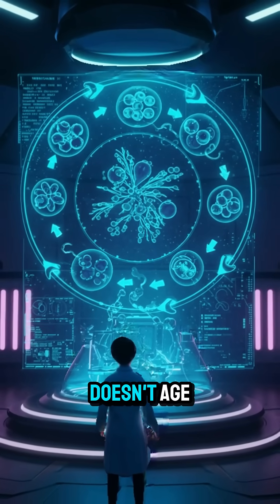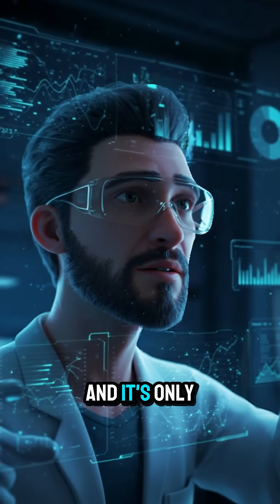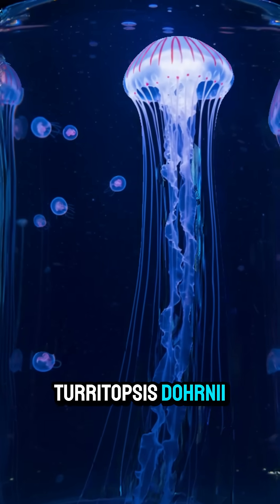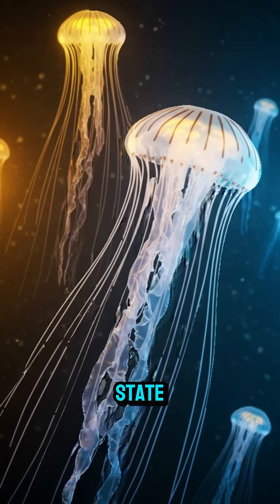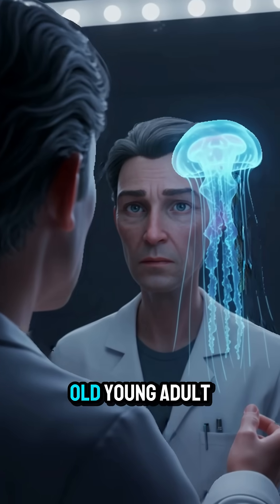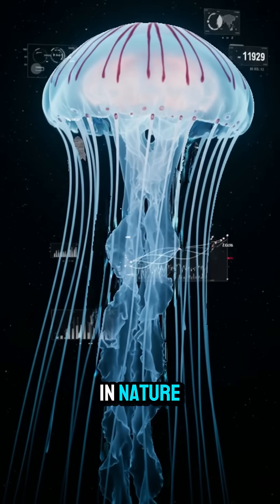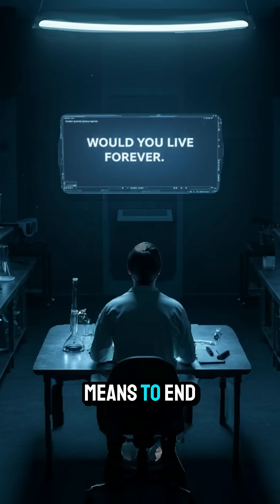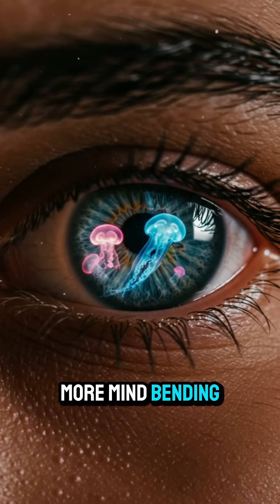The Animal That Defies Death – Forever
What if immortality already exists... and it's floating silently in the ocean?

In this video, we explore the intriguing mystery of **The Immortal Jellyfish** — a tiny creature that might just be nature's ultimate glitch. From ancient philosophical questions to cutting-edge science, you'll learn surprising facts that challenge what we think we know about life... and death.

This species, *Turritopsis dohrnii*, doesn’t just live a long time — it actually REVERSES its aging process, cycling back to youth again and again. Could this be a key to biological immortality? Or are we just scratching the surface of a much deeper natural phenomenon?

🔍 In this video, we explore the intriguing mystery of *The Immortal Jellyfish*. From historical theories to modern science, you'll learn surprising facts and possibilities that will make you question everything.

💬 What do YOU think about immortality? Could we one day unlock this for humans?

📷 Footage: AI-generated

🌍 Connect With the Wonder:
✨ Could nature already have the answers we seek?
💡 Hit like if this blew your mind — and don’t forget to share it with a curious friend.

- Theories of time
- Unsolved scientific mysteries
- Forgotten ancient technologies
- Mind-bending “what ifs”

Because curiosity... never dies.